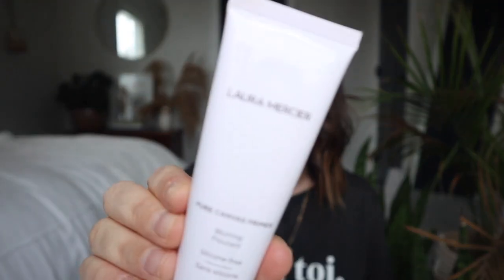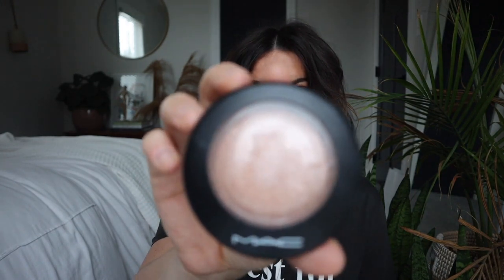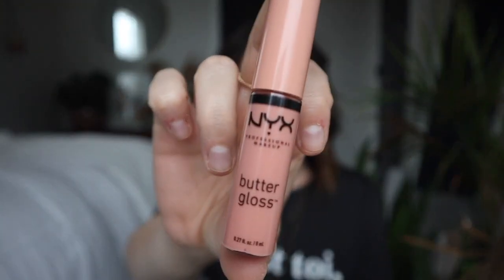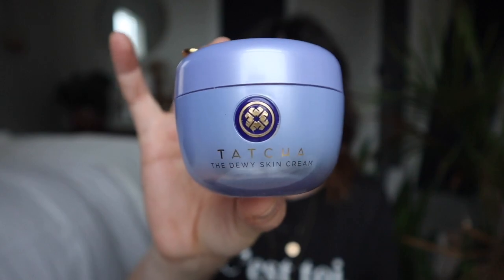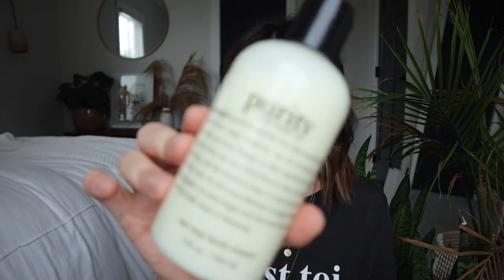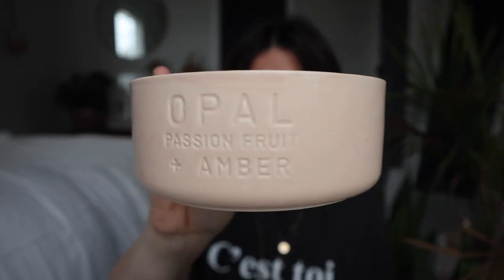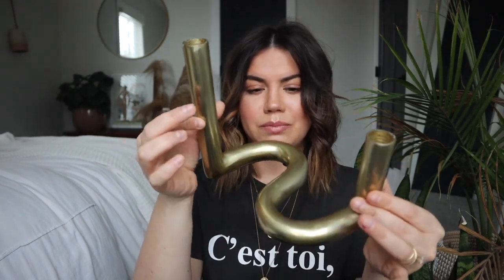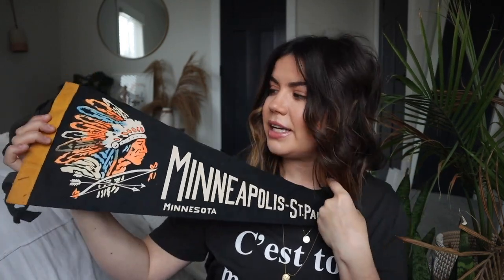My Current Favorites 2020 // Beauty, Skincare, Makeup, Decor + Accessories!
I share with you my current favorites in 2020 for beauty, skincare, makeup, decor, and accessories!  Hope you enjoyed seeing some of my favorite things!  I will link everything I can below, so happy shopping!

What are your top favorite beauty items right now?

Things Mentioned:

Project 62 Candle
Project 62 Incense
Project 62 Candle Stick